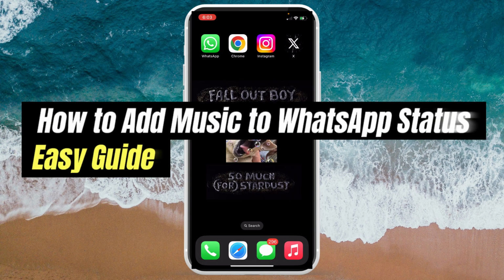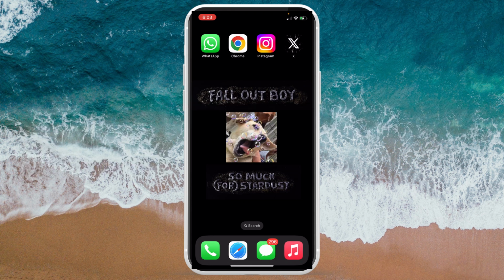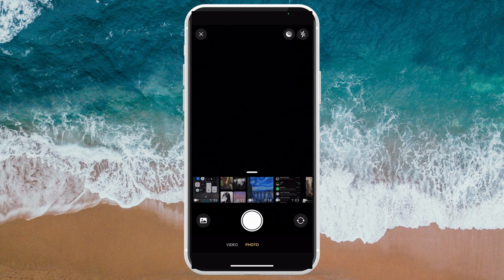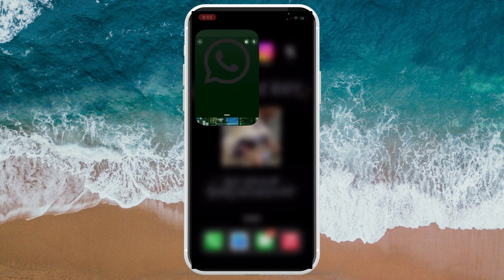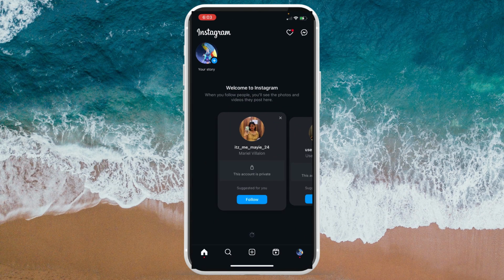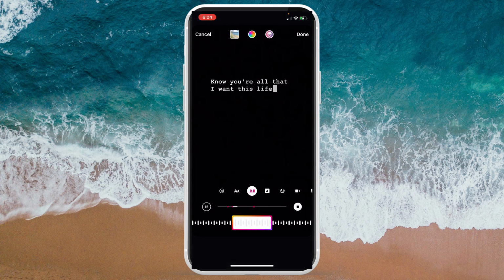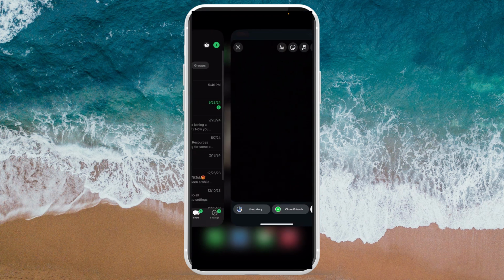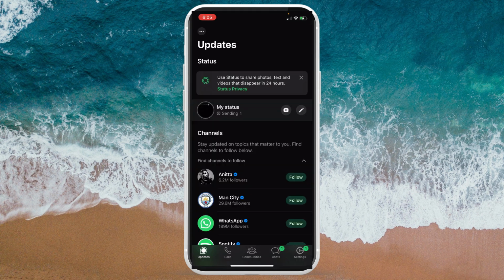How to Add Music to WhatsApp Status | Easy Guide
Learn how to add music to your WhatsApp status with this easy guide!

Whether you want to share your favorite tunes or add some fun vibes to your status, this tutorial will show you exactly how to upload music to your WhatsApp status in just a few simple steps. Make your WhatsApp status more exciting and engaging with the perfect soundtrack!

Your feedback helps us create more valuable content for you!